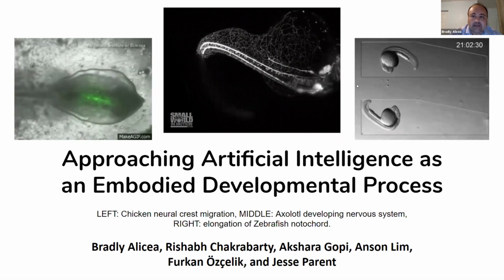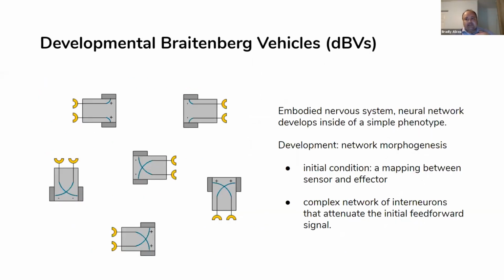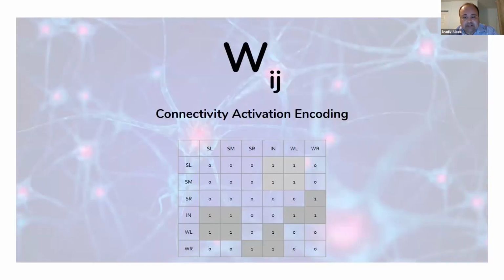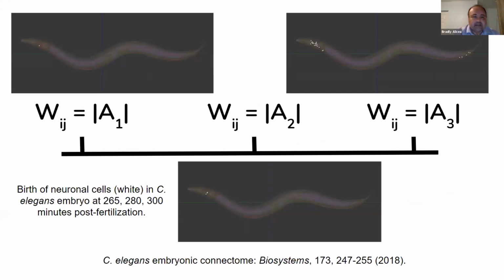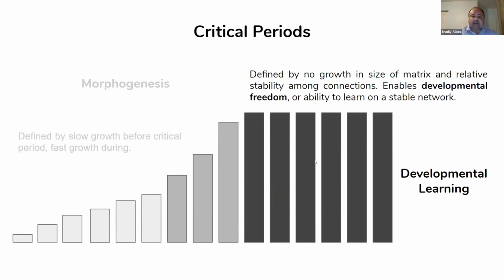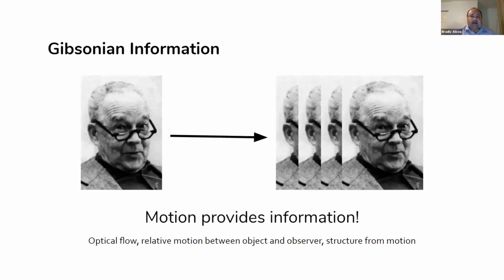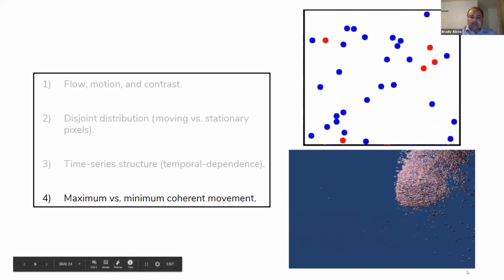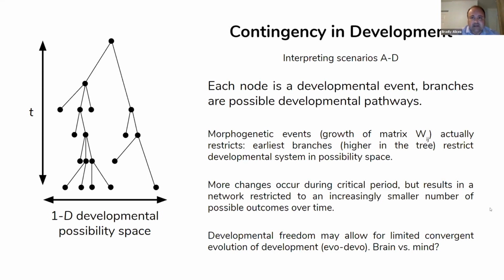Talk: Approaching Artificial Intelligence as an Embodied Developmental Process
Speaker: Jesse Parent, Orthogonal Research and Education Lab
Title: Approaching Artificial Intelligence as an Embodied Developmental Process
Emcee: Alexander Arguello
Backend host: Arash Ash

Summary: In this submission, we will lay out an argument for building artificial intelligence (AI) based on biological development. A developmental AI consists of three components: an embodied input/output network, a critical period for information acquisition and connectivity, and a network topology that expands over time according to the principles of contingency and developmental freedom. Developmental contingency restricts the developmental neural network to an increasingly limited set of possible trajectories. While contingency results in earlier developmental events (cell differentiation) to constrain the range of possibilities for future developmental events (formation of a network motif), developmental freedom is the tendency for information and representations in particular to take advantage of a stable underlying topology. This contributes to an artificial brain that acts as a generative network with a further capacity for behavioral complexity.

We will demonstrate examples for each of these points using developmental Braitenberg Vehicles (dBVs) as the subject of thought experiments. These thought experiments will take the form of a contingency analysis of a typical dBV input/output network topology. This analysis shows how embodiment developmental agents provide three potentially powerful mechanisms for the emergence of adaptive intelligent systems. First, the presence of an embodied input/output network can act to structure input data. Secondly, the existence of a critical period embedded within the developmental process acts to structure association-building through network complexity. Finally, developmental freedom results from the placement of the critical period within a sequence of events defining the biological developmental process, which in turn can enhance both information acquisition and network structure. In conclusion, we will discuss potential benchmarks and future advances in the developmental approach, including the application of epigenetic landscapes to characterize the formation of a neural network topology.